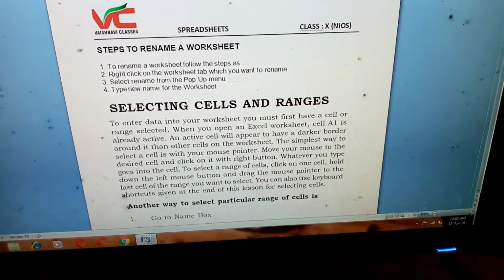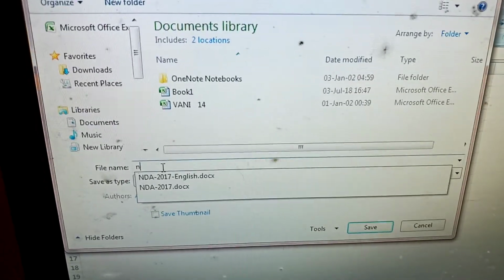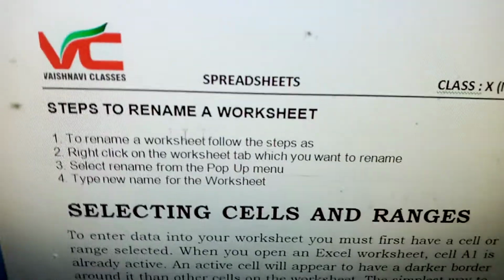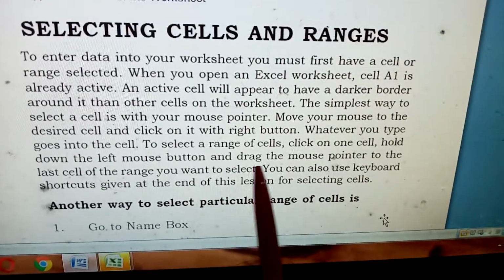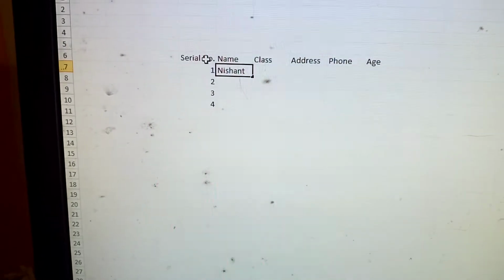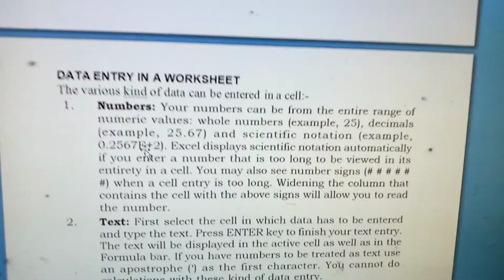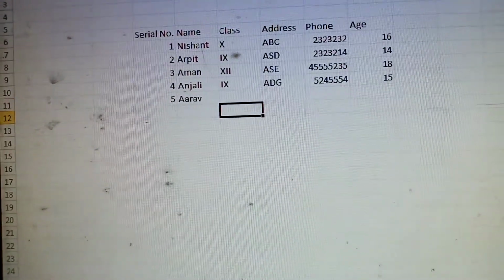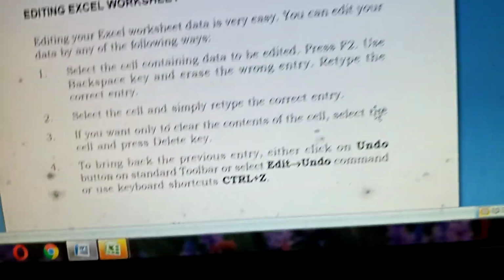Ms Excel-Revision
Vaishnavi Computer Classes